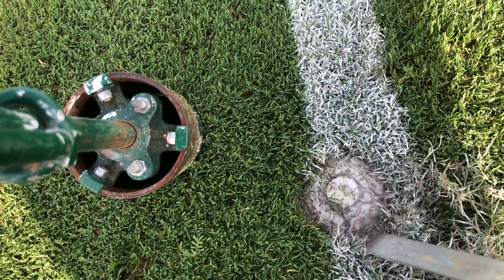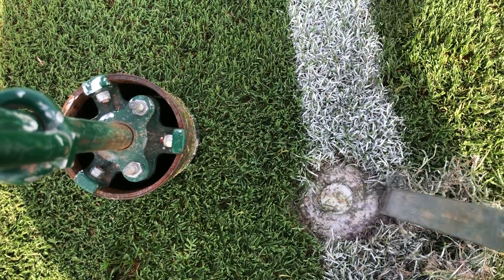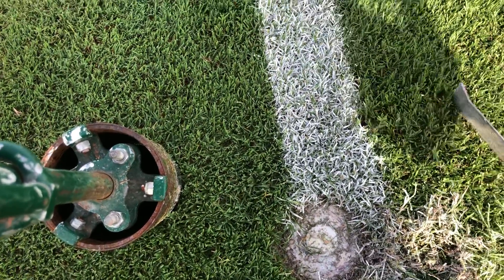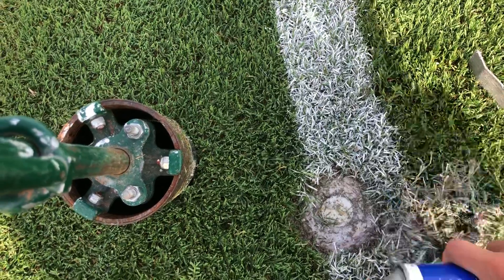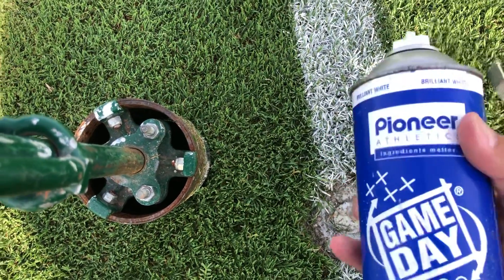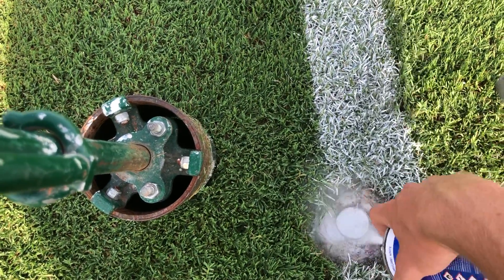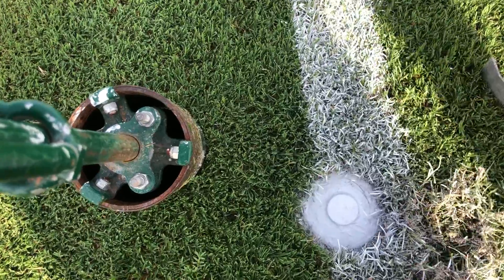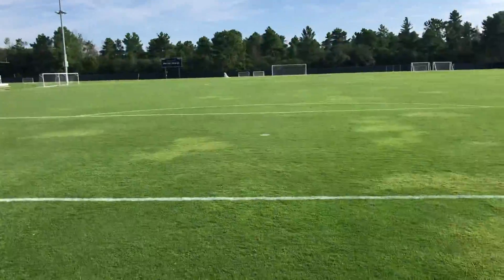Adventures with field markers…